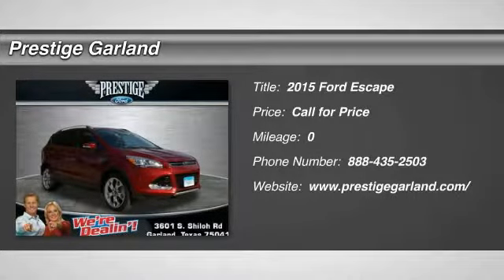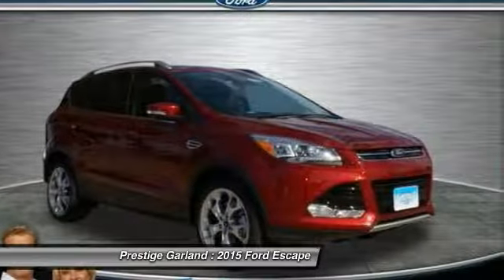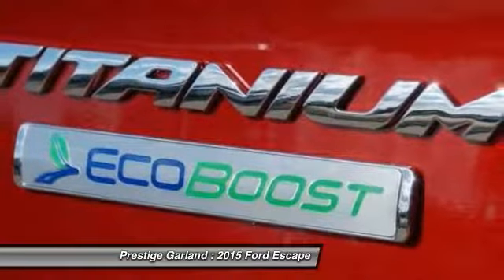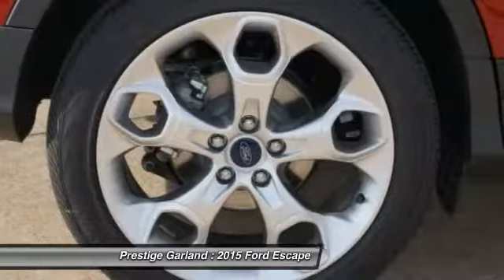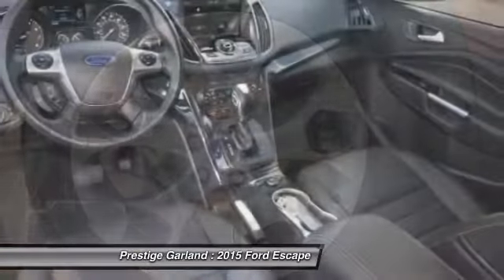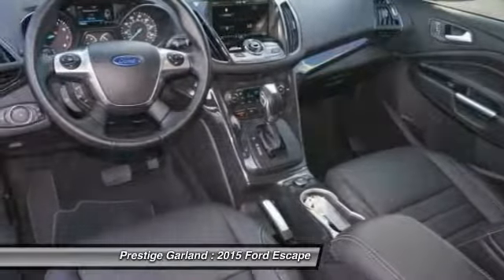2015 Ford Escape Garland TX F0579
2015 Ford Escape Titanium

Prestige Garland
3601 S. Shiloh Road